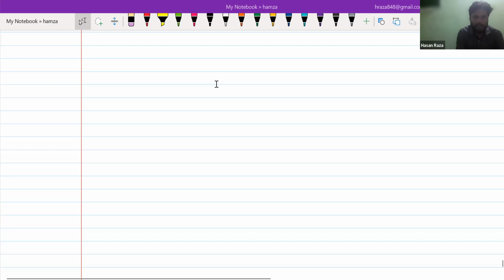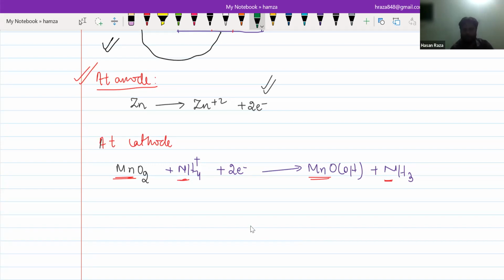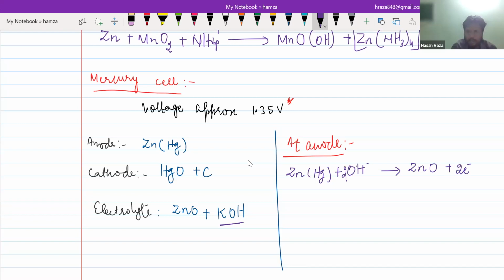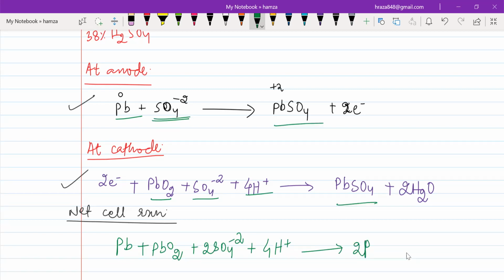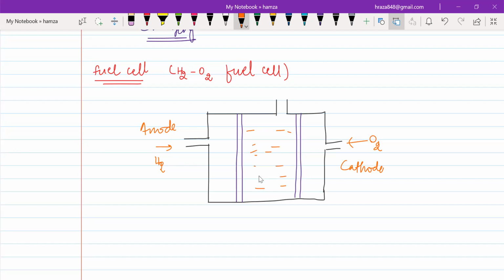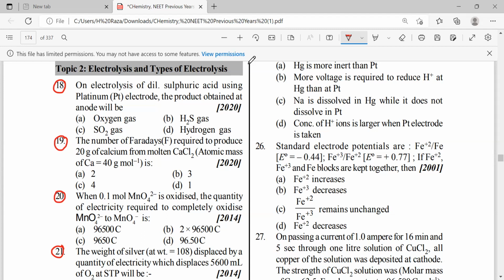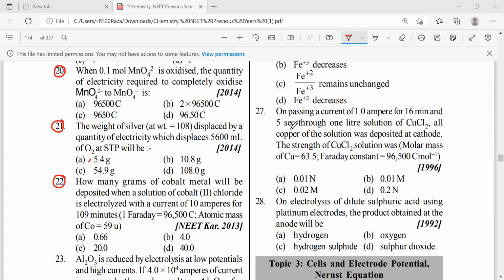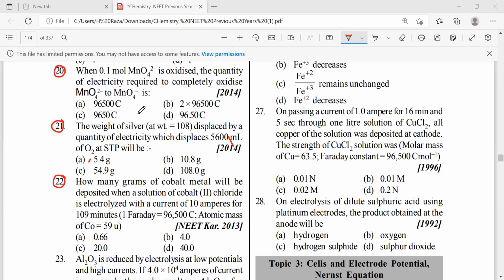Learnivio | Batteries | Electrochemistry | Lect 9 | 12th MEH | 13-08-2022